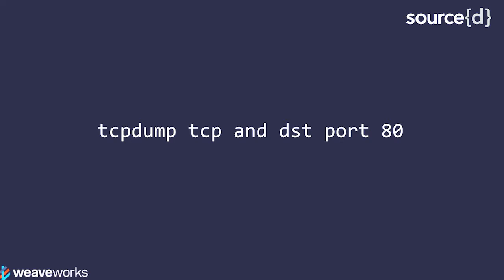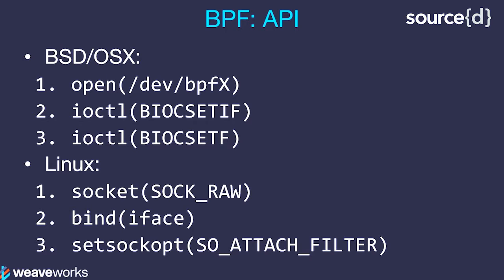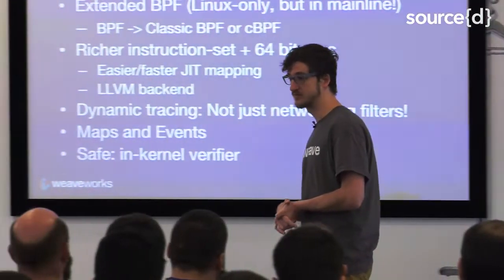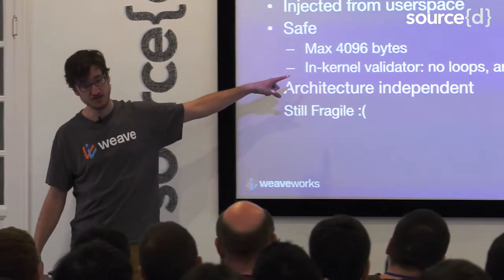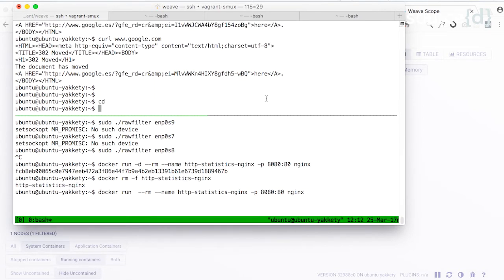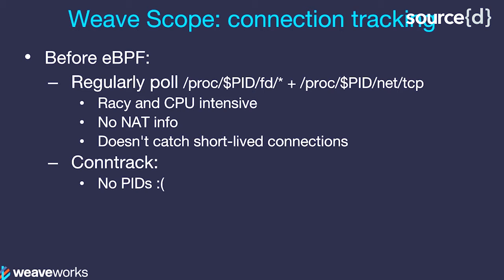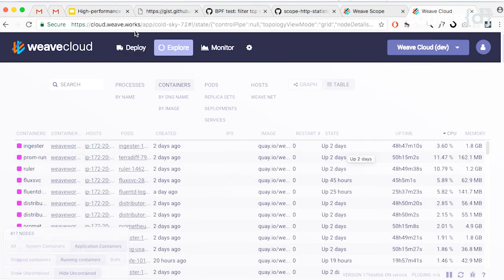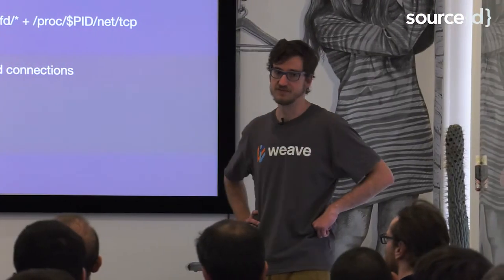Infrastructure 2017 - Alfonso Acosta - High-performance Linux monitoring with eBPF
Extended Berkeley Packet Filter (eBPF) allows for high-performance introspection of the Linux kernel execution. eBPF is widely available (part of the mainline kernel and enabled by most distributions), flexible (any kernel code path can be probed) and safe (driven from userspace and statically verified). In this talk, I will introduce eBPF, explaining how it can be used to track TCP connections in real time. On the way I will demonstrate it is possible to access eBPF from languages other than C (Golang) and remove undesirable runtime dependencies (LLVM compiler and kernel-headers). At Weaveworks we are using eBPF to implement the next-generation connection-tracker of the Weave Scope visualization tool.